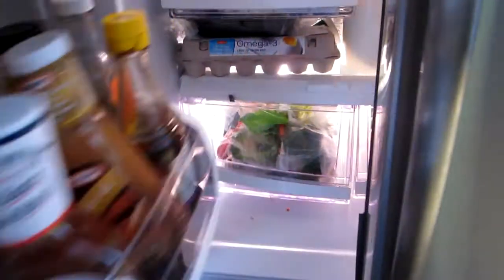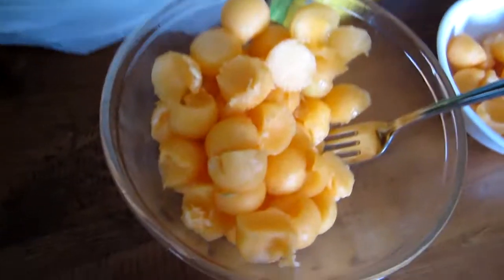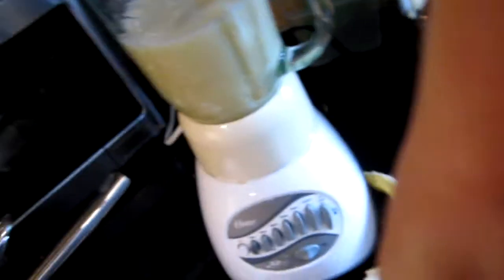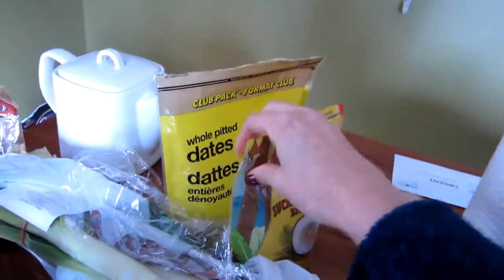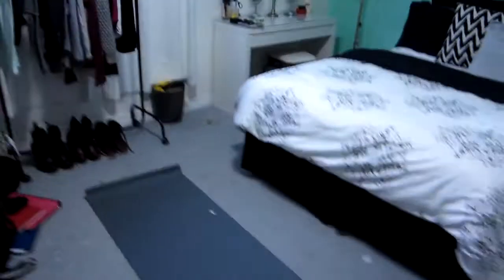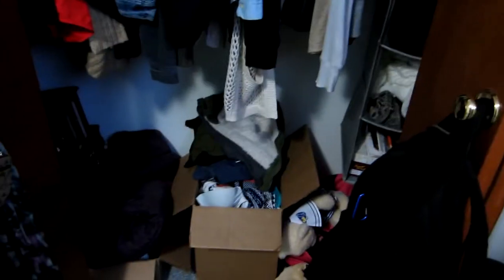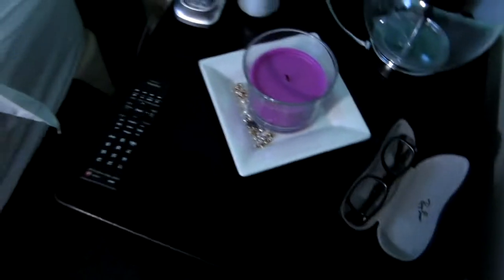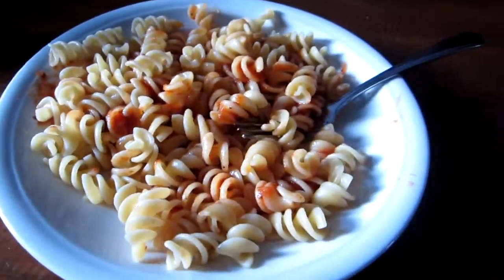High Carb Raw Till 4 Vegan What I Ate Wednesday + Vlog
Hi Everyone!

I hope you guys enjoy this what I ate Wednesday and vlog, if you want me to do anything differently just let me know! i'm really excited to start filming these types of videos, I love the vegan community and support its so amazing!

This is my second week on the raw till 4 vegan lifestyle and so far I am loving it so much.